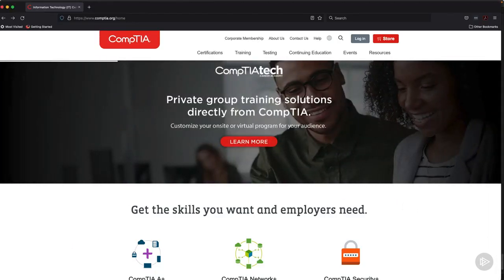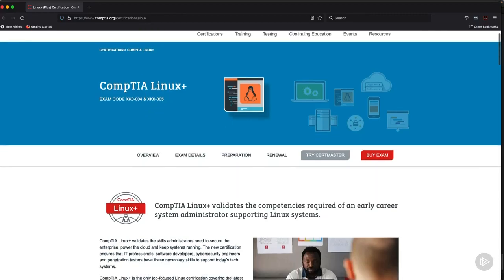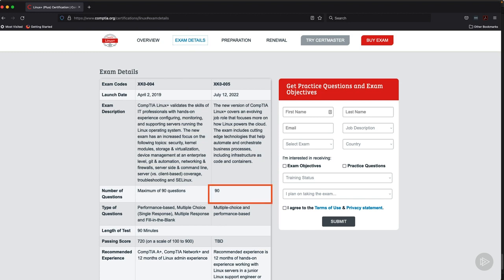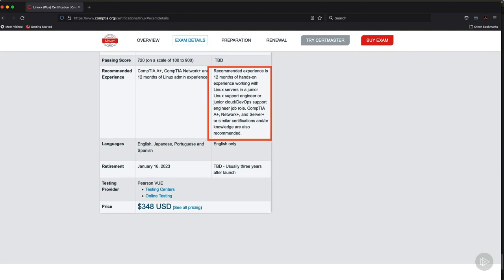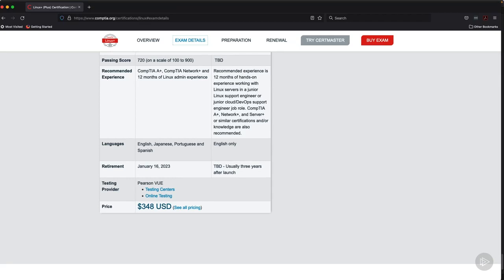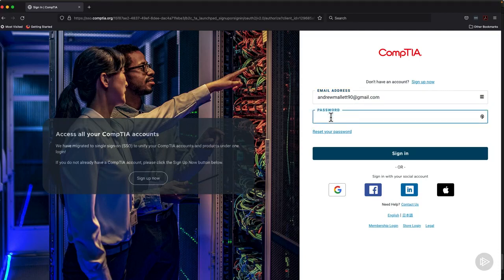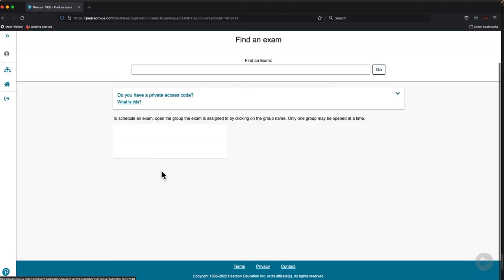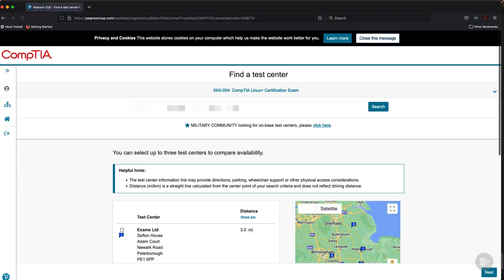كورس لينكس المعتمد 150 دولارًا (1)